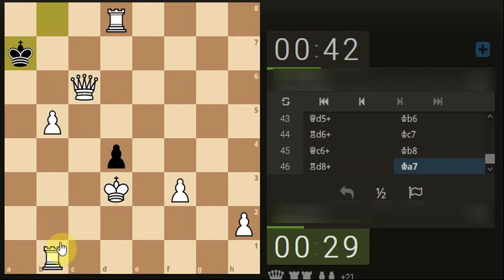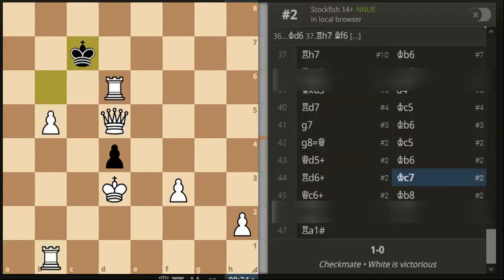Why my Chess Rooks love open files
On those rare occasions when i take my rooks on a journey into the centre of the board, they seem to get caught in a venus fly trap of pawns.
Sometimes a centred Rook can be King...but not for long :)

Non Copyrighted Music JoakimKarud - Great Days R&B
Hip Hop Beat Music For Videos - Finally by Loxbeats